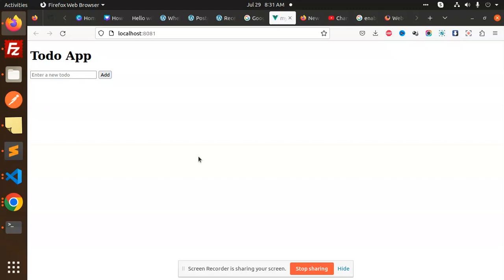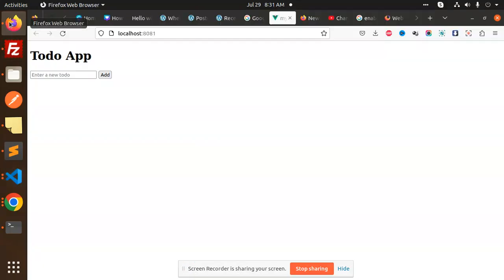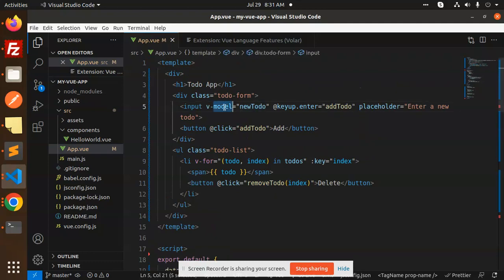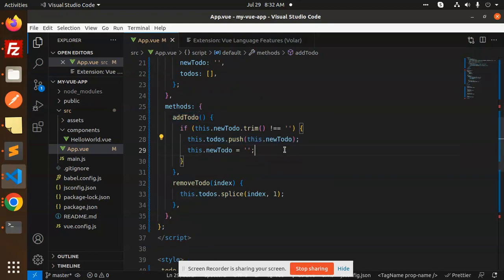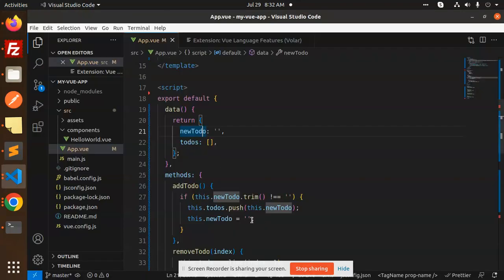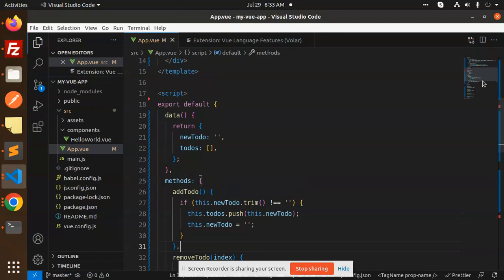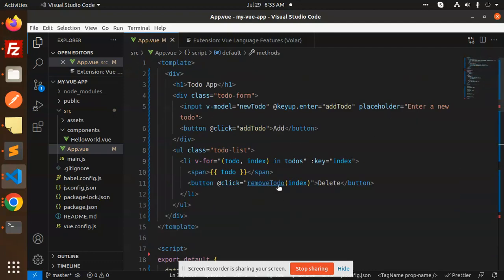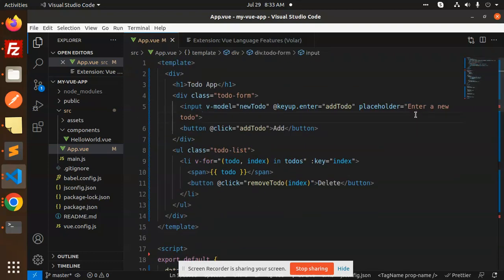Build a Simple Todo App with Vue 3 | Vue 3 Tutorial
Nest